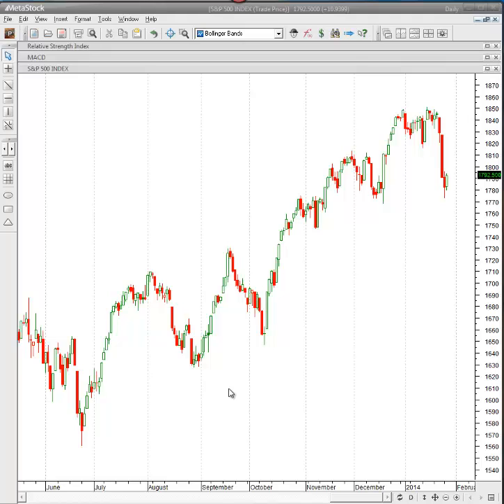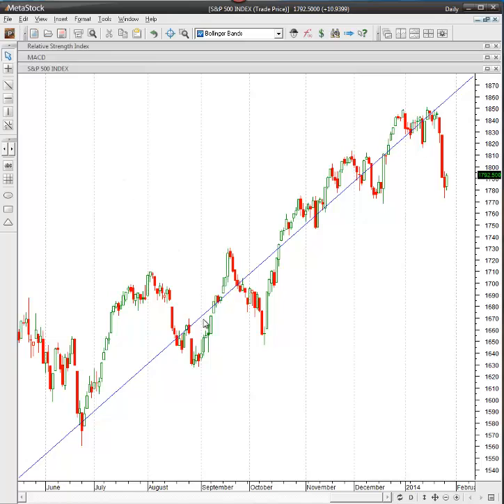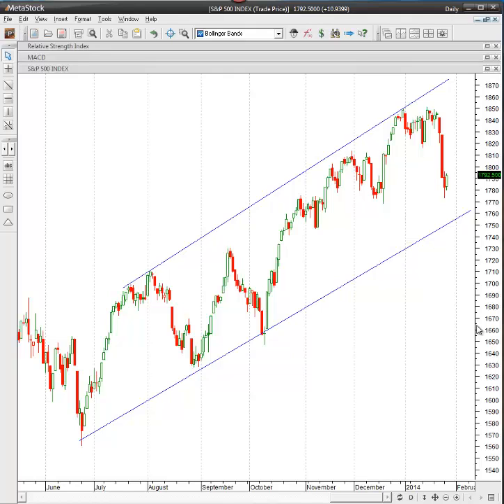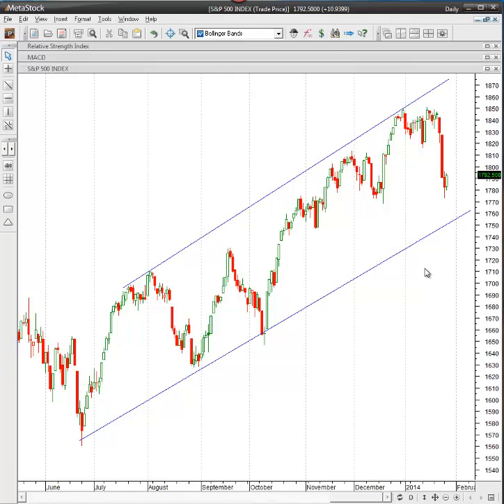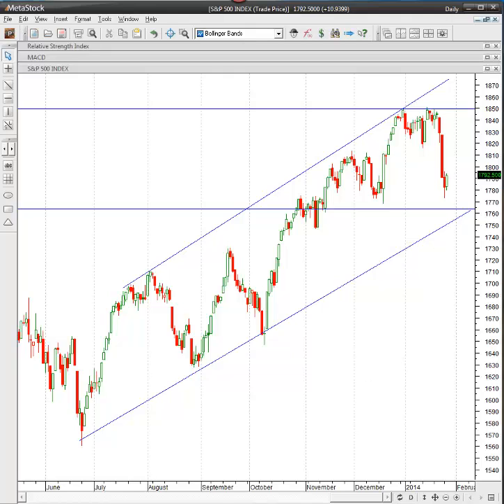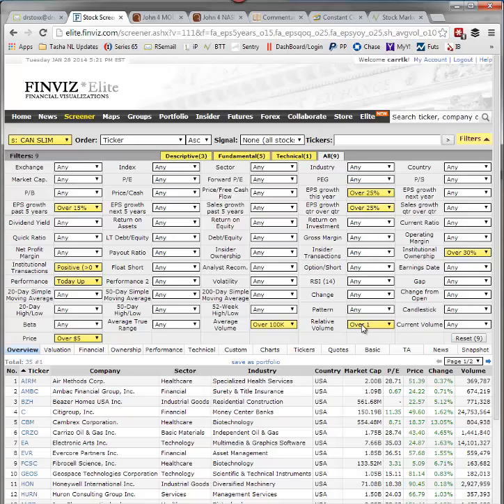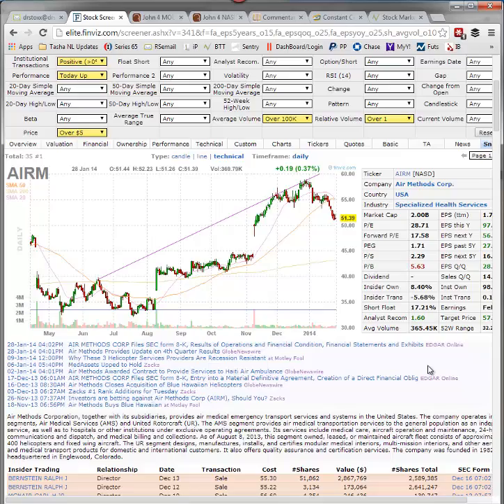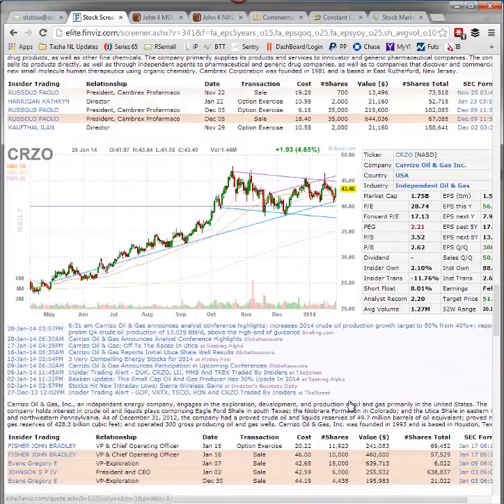Market Talks with Dr. Stoxx: Is the Uptrend Over? (and other things)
7 minutes of market analysis from one of the best short-term traders in the business!  Plus...hear how he scans for stocks that are technically poised for strong breakout!  From DrStoxx.com.